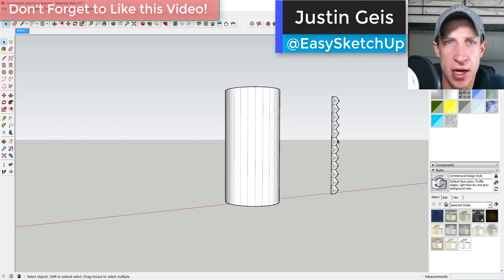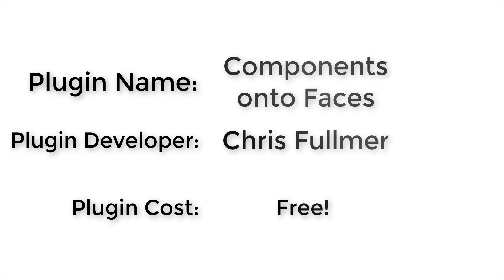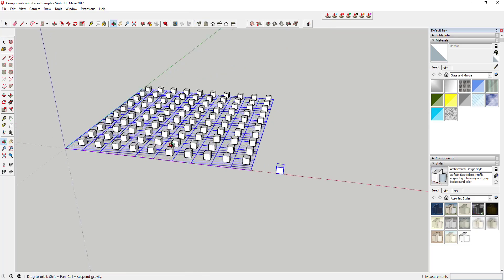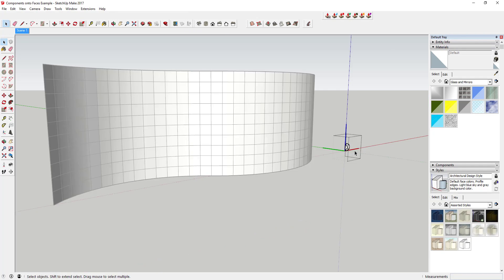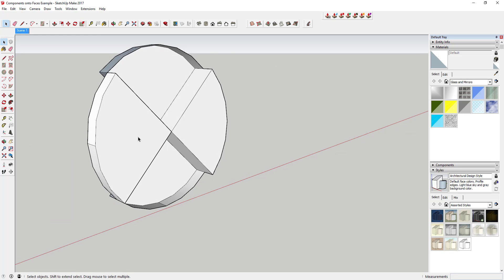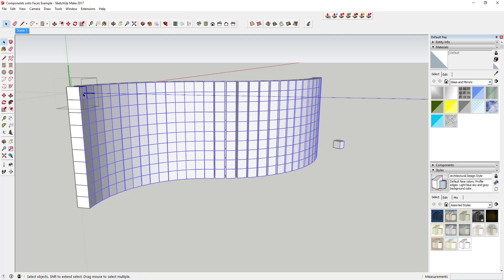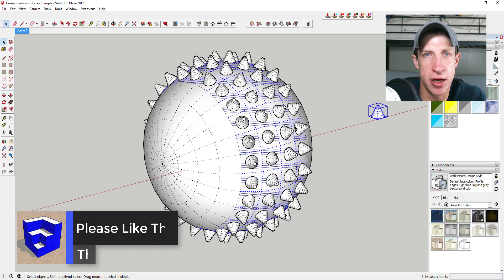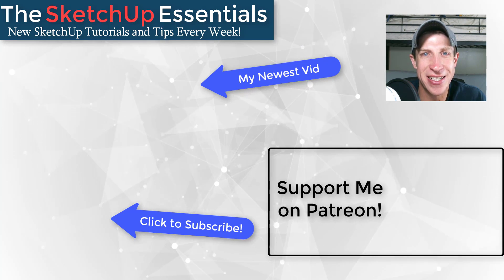Cool Shapes with Components onto Faces - SketchUp Extension of the Week #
This extension will allow you to spread components along faces, allowing for lots of new modeling options!